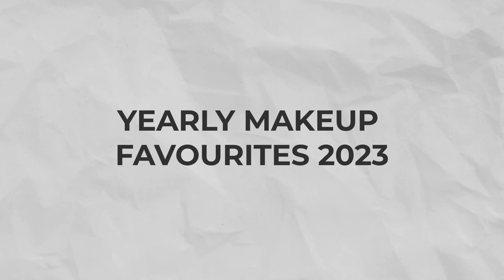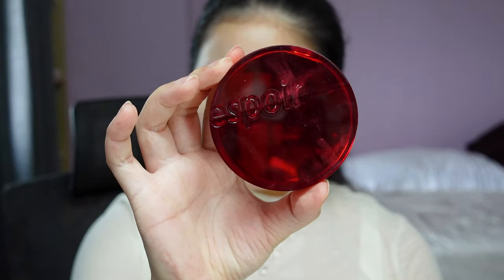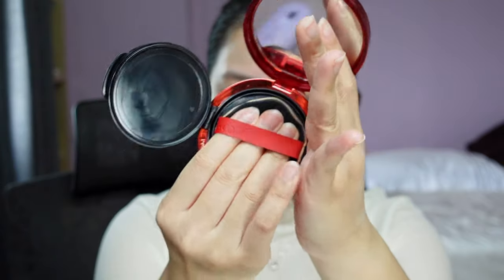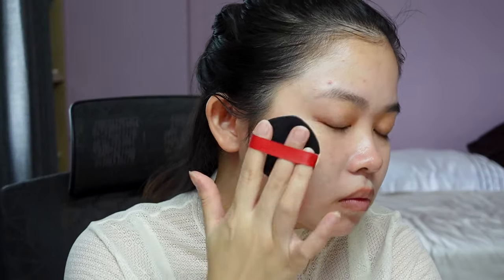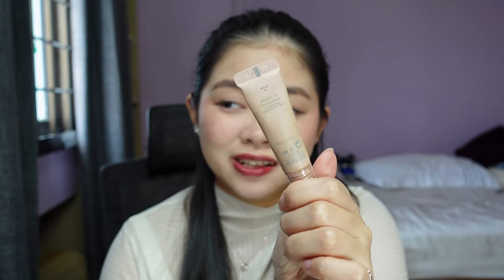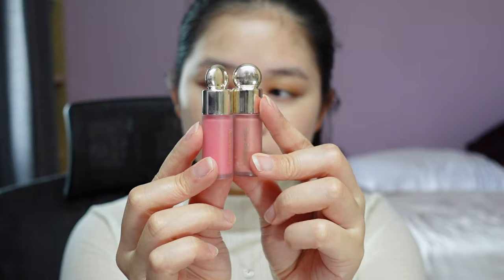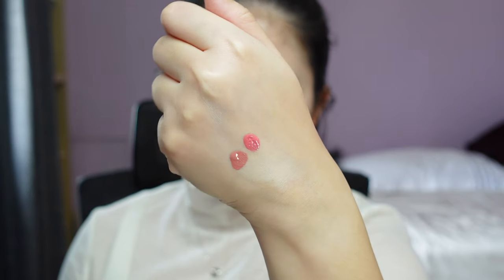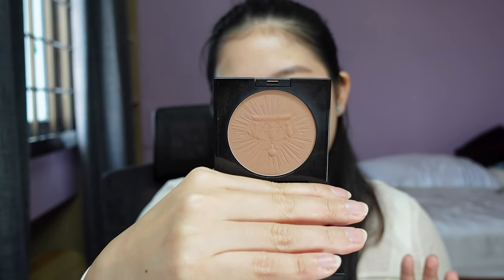Best of Beauty 2023: Makeup Edition 💄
PRODUCTS MENTIONED:
FACE:

- ESPOIR Be Velvet Cover Cushion Foundation in Petal
- Bling Glow MixandMatch Concealer Palette
- Laura Mercier Translucent Loose Setting Powder

CHEEKS:

- Too Cool For School Contour in Modern

EYES:

- KATE Designing Eyebrow in EX 5 (brown)
- CANMAKE Creamy Touch Liner
- 1028 extend curl waterproof mascara
- rom&nd better than palette in peony nude garden
- catrice the pure nude eyeshadow palette

Hello friends! We are doing a yearly round-up of makeup favourites for 2023. I can't believe we're already saying goodbye to 2023 (as cliche as it sounds lol). These are all the makeup products I've loved for the year, some I've openly shown my love for, some I've used frequently off-camera. It's largely Kbeauty with a hint of Jbeauty and Taiwanese makeup products! Would love to hear what are your makeup favourites for the year.

Also please, check out Marta's channel! She is so sweet 🥹 @martamaboo

All makeup are purchased with my own money, except for the 1028 mascara. Thoughts are 110% honest and real.

OLIVEYOUNG CODE: 21ITSKRYSTLE

00:00 Base Products (Foundations, Concealers, Powders)
06:09 Cheek Products (Liquid & Powder Blush, Contour, Bronzer)
12:20 Eye Products (Eyebrow Powder, Eye Primer, Eyeshadows, Eyeliner, Mascara)
24:40 Lip Products (Lip Liner, Lip Tint)